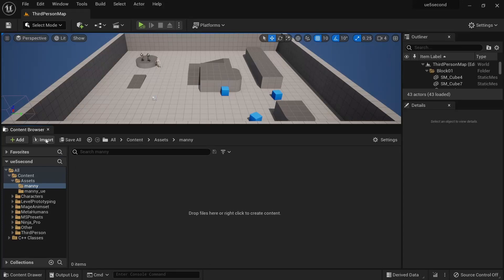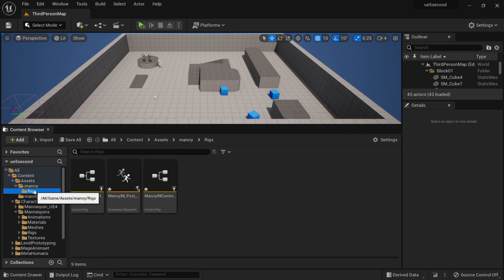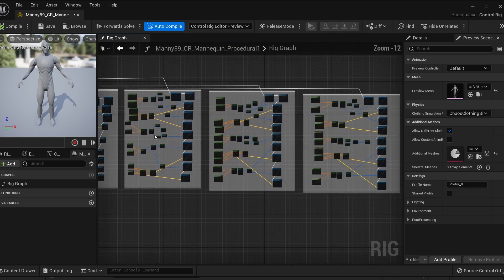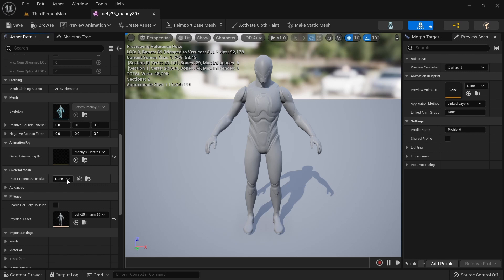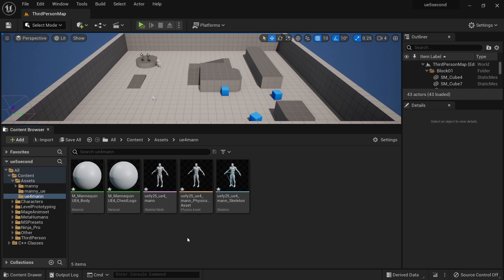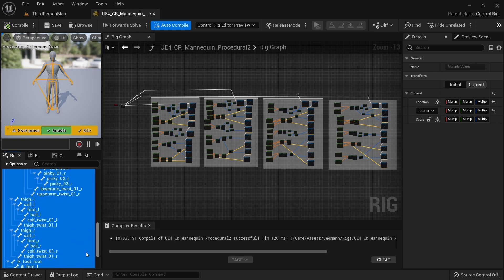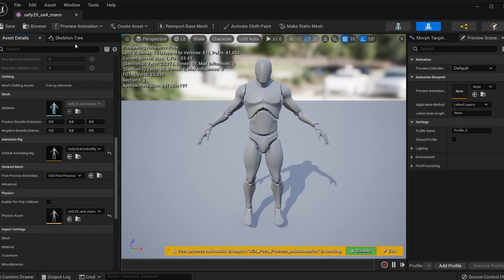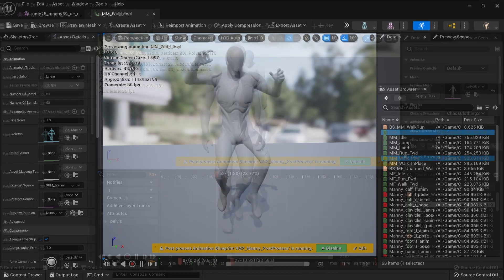Blender to UE5 import Mannequin with Uefy 2.5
Import a mannequin or character to Unreal Engine 5 with Post Process AnimBlueprint to prcoedurally drive twist bones. The mannequin is rigged in Blender with rigify and uefy 2.5

Chapters:
00:00 Import Manny89
00:44 Create Control Rigs And Post Process
01:57 Customize UE5 Control Rig
04:06 Post Process AnimBlueprint
05:58 Update Retargeting Options
06:54 Import UE4 Mannequin
11:43 Import Manny89 with UE Rolls